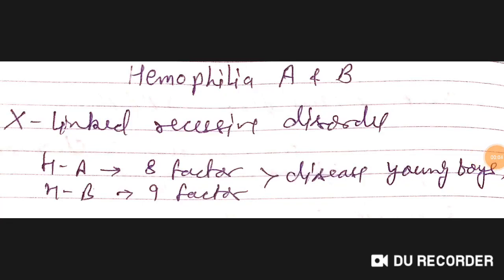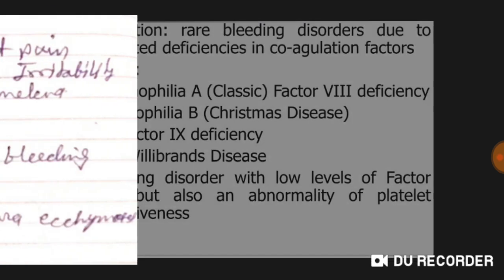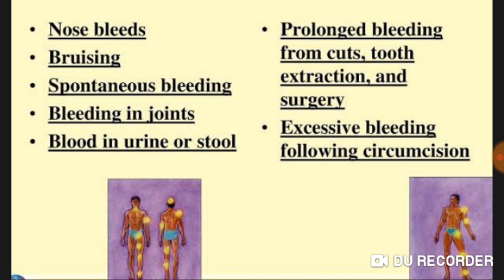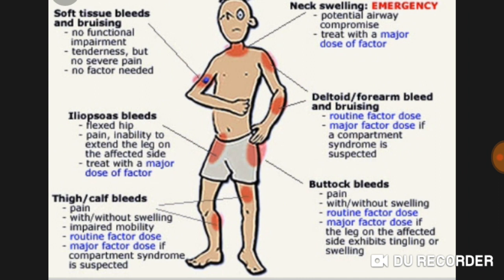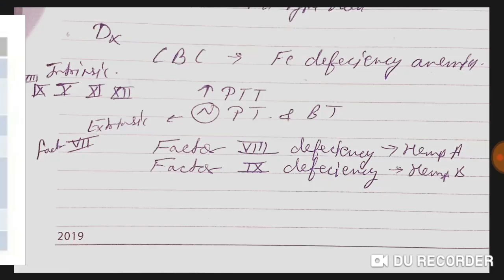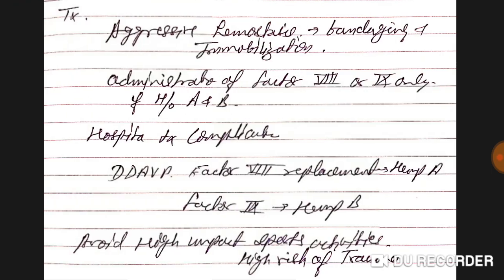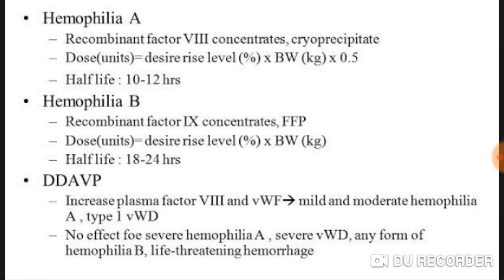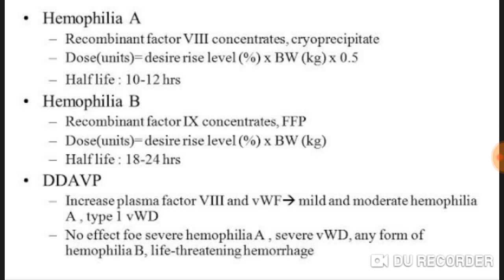Hemophilia A and B lecture